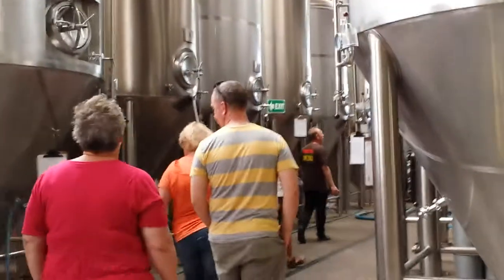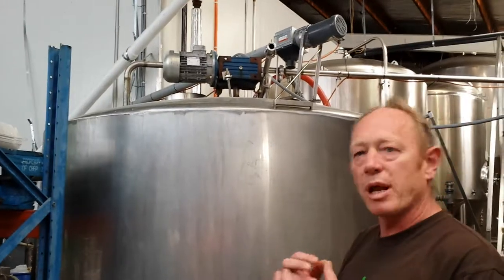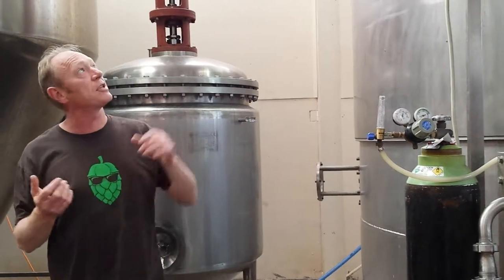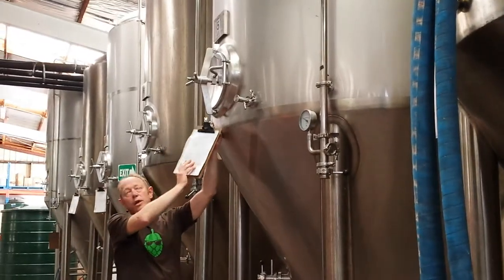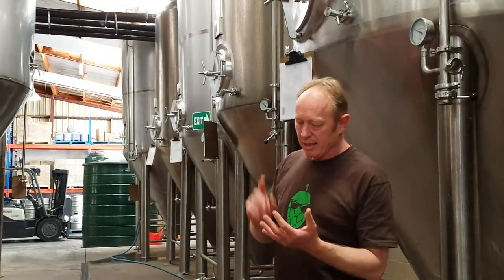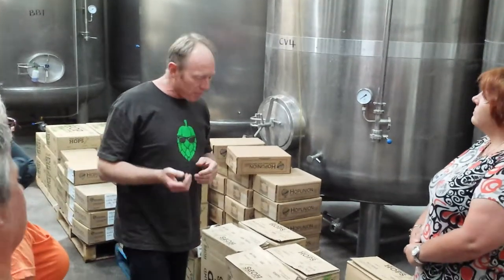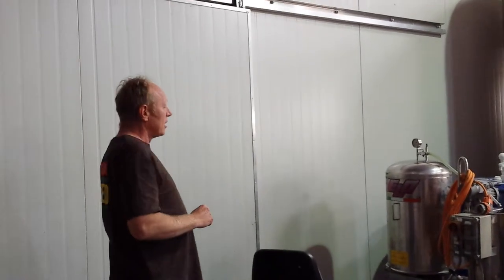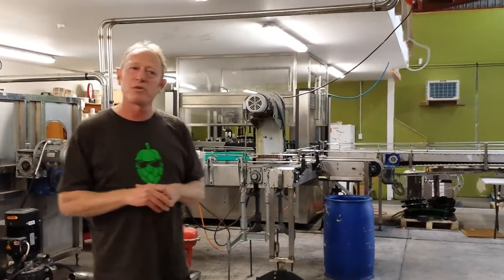Tuatara Brewery Tour, Behind the Brewing.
Tuatara Brewery is one of those breweries which began as a backyard operation in the hills above Waikanae. It was founded by Carl Vasta, an engineer with the taste buds of a wine critic and with "kiwi ingenuity". Carl is the living, breathing epitome of that noble philosophy. If he needed a shed or a bottler or a tank, he'd just go ahead and build one. Carl managed to brew a superb range of Ales, Porters and Pilsners under the name Tuatara.

The Tuatara brewing scheme is not difficult for the uninitiated to grasp. The brew is true to style, so wherever possible we go direct to the source and use the ingredients that have made that style famous.

Tuatara Brewery is one of the leading lights of New Zealand's world-beating craft beer scene and this is the perfect place to peek behind the curtain and find out where all those amazing Beers are made.

On the Tuatara Brewery Tour you'll see and do on a reconnaissance of the brand new secret headquarters in Paraparaumu, just North of Wellington's, Craft Beer Capital:

- The tour is led by either a production manager or master brewer.

- A comprehensive introduction to the brewing process.

- A close-up look at the raw ingredients

- On special days watch brews getting put together from grain to beer

- As well as a Complimentary selection of Tuatara brews with tasting tips from your all-knowing Zen beer master

It's a must for the beer fanatic or just the beer curious. The 45 minute experience includes the tour and four tastes, but you're very welcome to further burnish your awareness by staying on for a bite of awesome food and more Tuatara Beer afterwards, or take home Tuatara Beer for later enjoyment. Maximum of 20 people per tour, booking is essential. Tours are strictly R18.